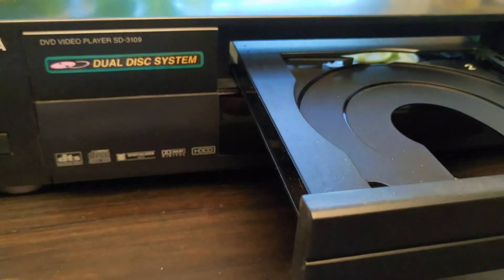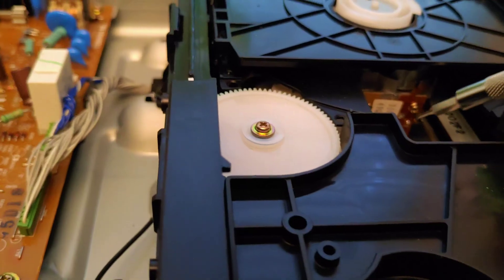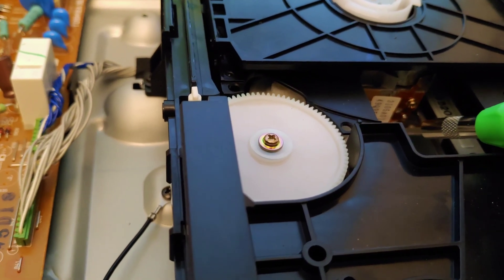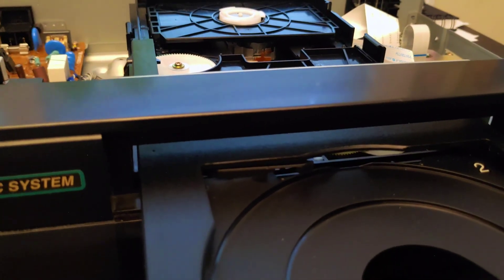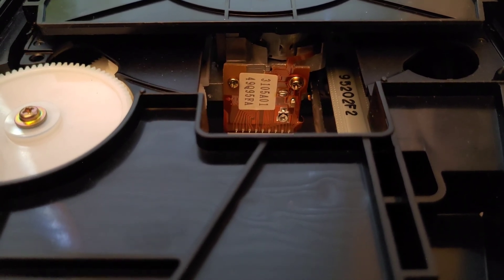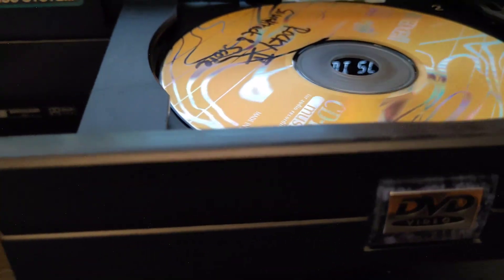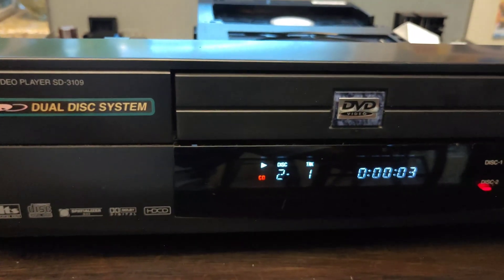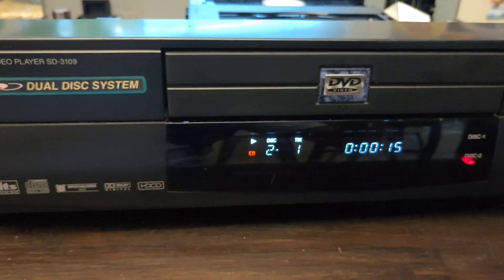Adjust Your DVD CD Player's Potentiometer To Fix Read Disc Errors and Play CD-Rs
Toshiba SD-3109 doesn't play CD-Rs in its factory setting. I was able to get it to play Maxell CD-Rs by giving it a bit more laser power. You can do this to also fix read disc errors. Verbatim CD-Rs still would not read. Enjoy!